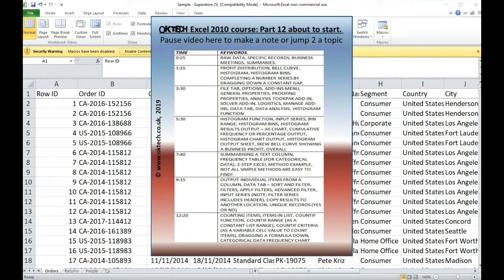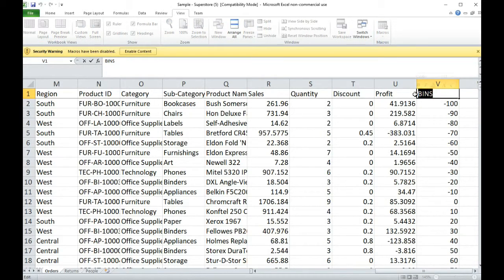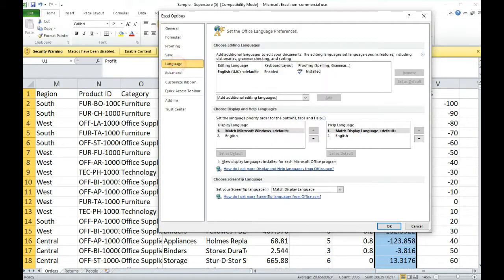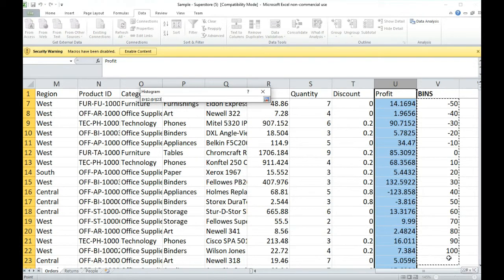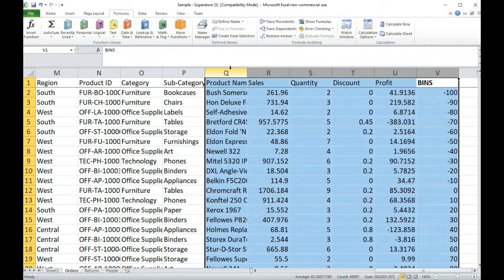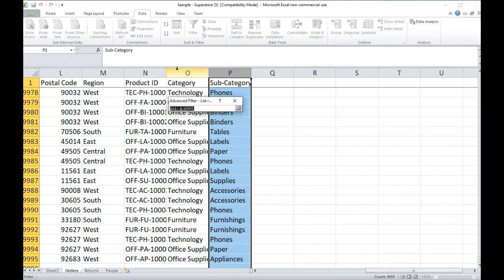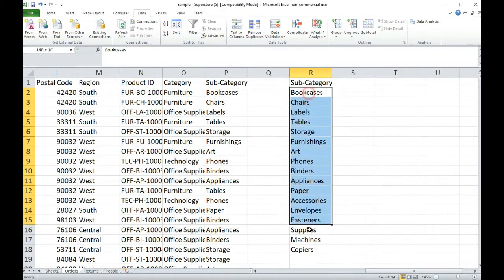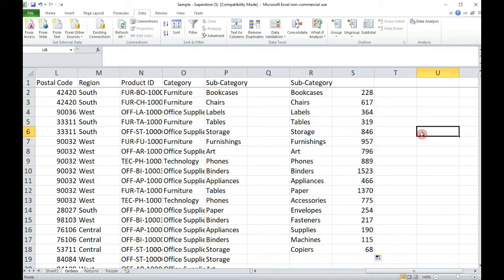EXCEL INTRO #12 BUSINESS DATA TABLES 2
Raw data versus Summary. Profit & loss frequency distribution. Histograms. Histogram bins. Add-ins. Analysis ToolPak. Histogram function. Text column item frequencies. Output list of items in a column. Count items in a column. CountIF function.